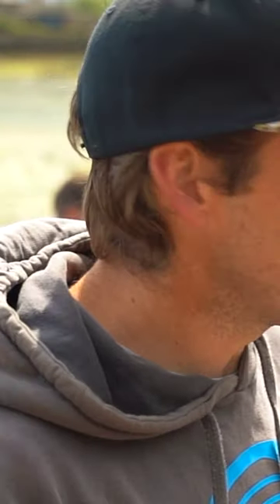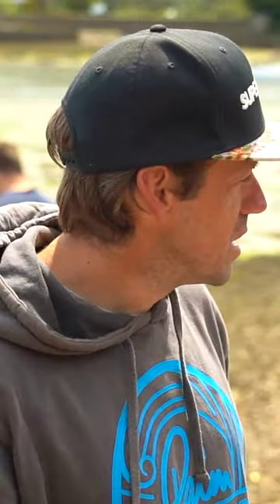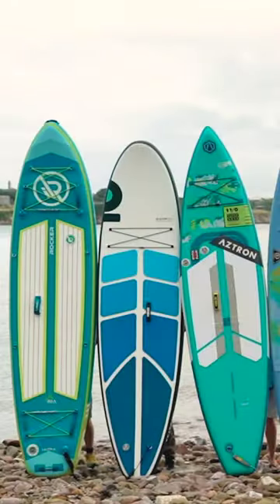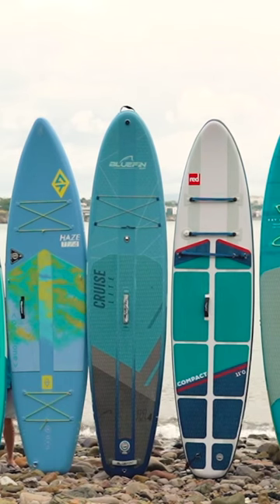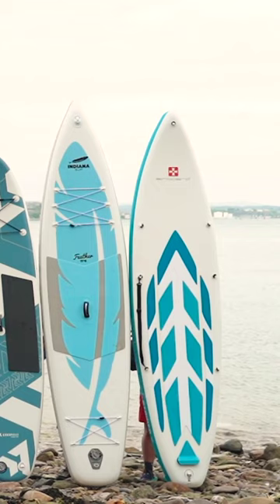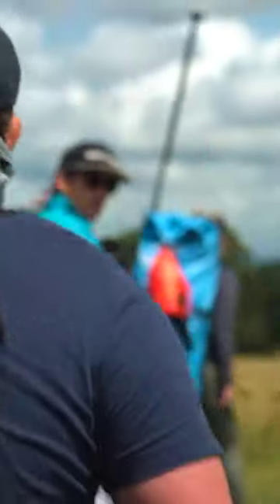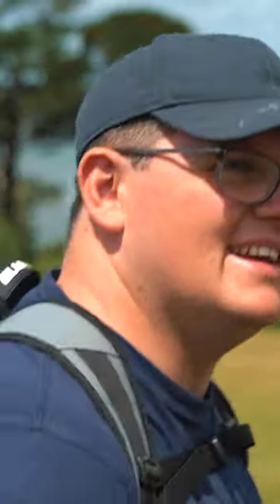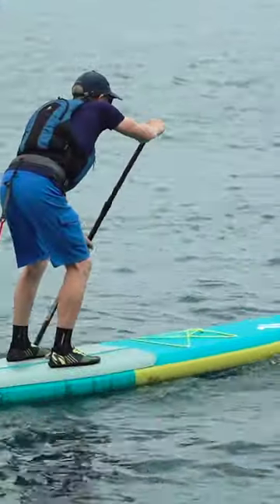PREVIEW / Behind the scenes on the Compact iSUP Test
We recently published a behind the scenes vlog about our compact test - check out the full video in our channel videos!